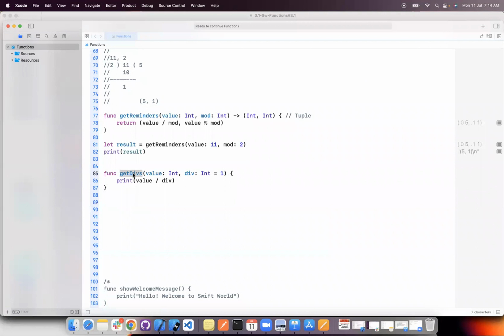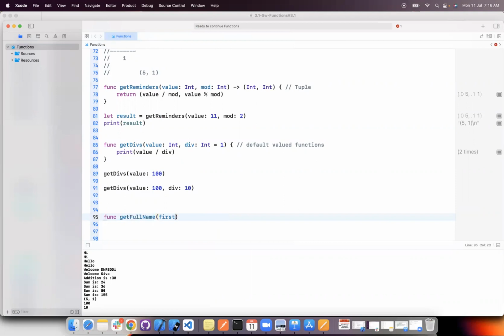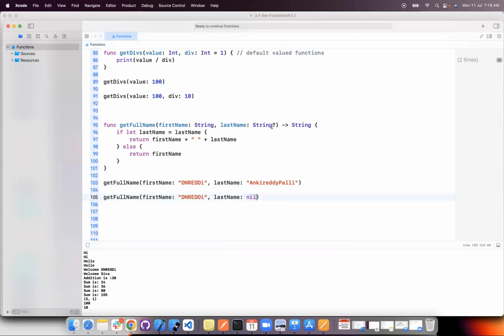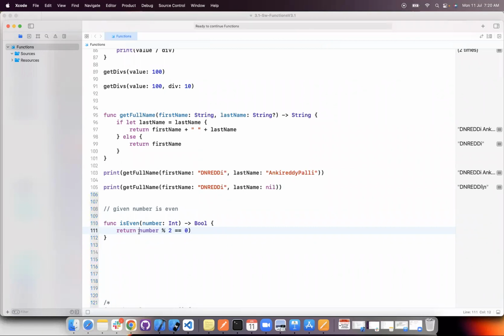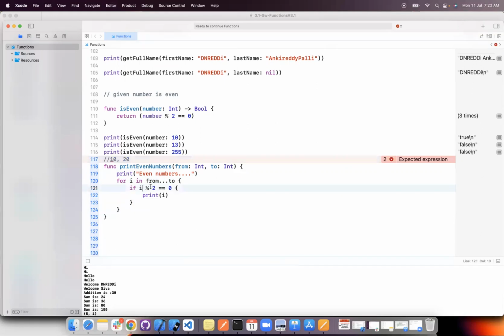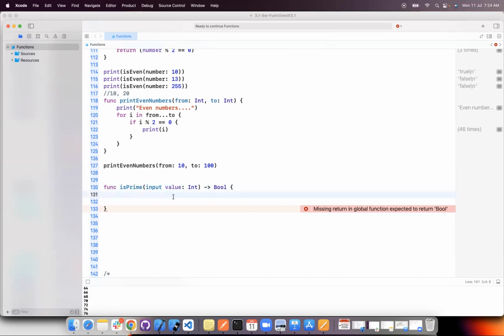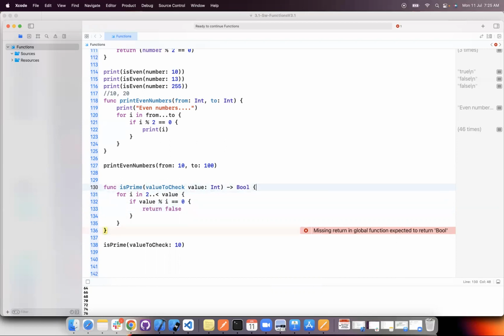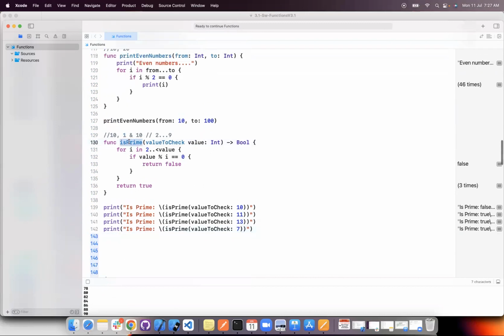Day#7.2 - Learn Function in Swift - iOS Training in Hyderabad - function types in swift